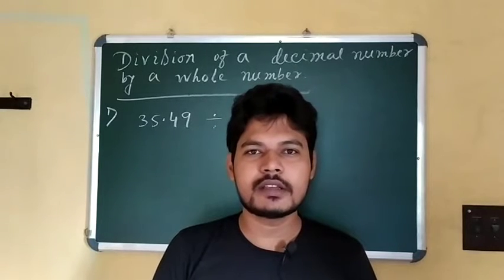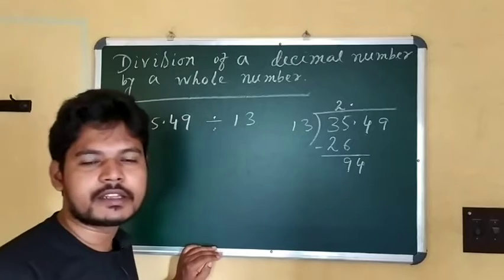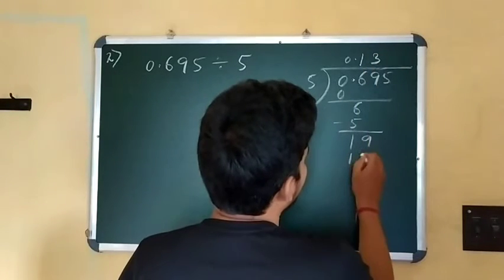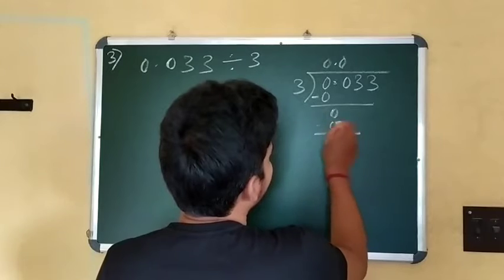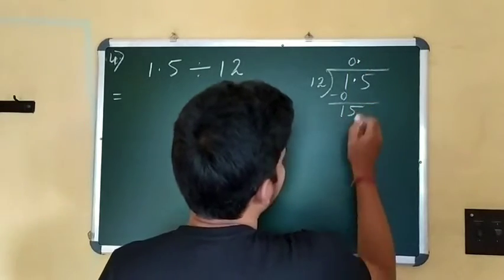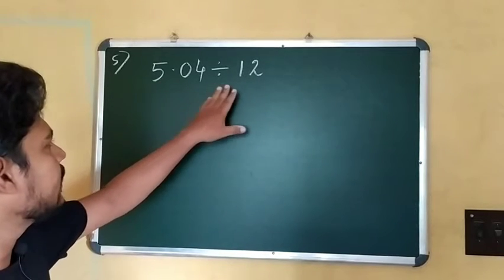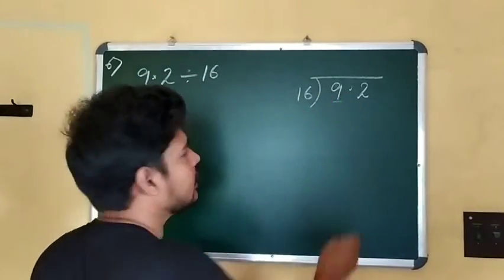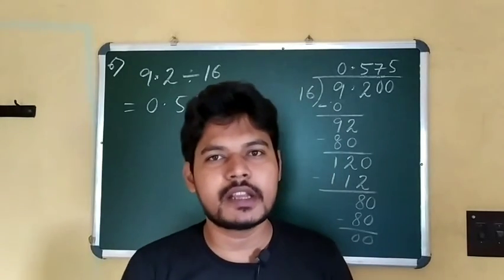CLASS 5 MATHS|DIVISION OF A DECIMAL NUMBER BY A WHOLE NUMBER|CBSE & ICSE MATHS|CTET|SHORT CUT METHOD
how to divide any decimal number by a whole number.detail discussion on the division of decimal number.